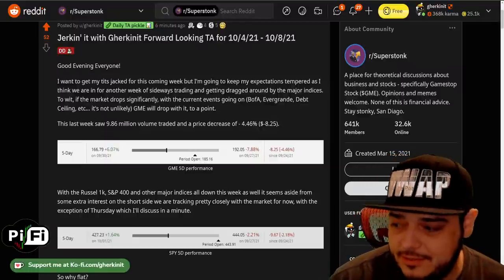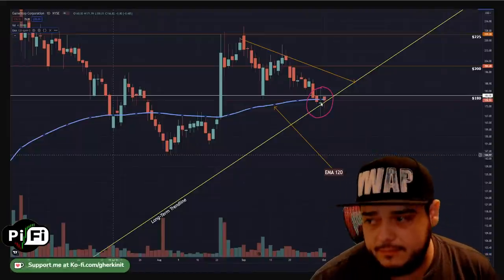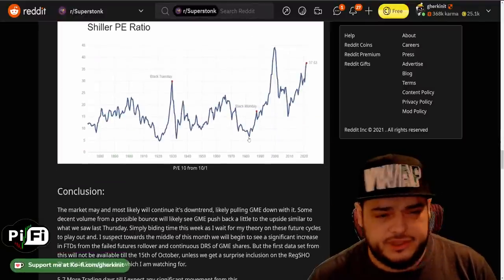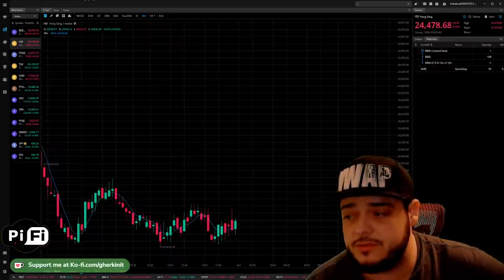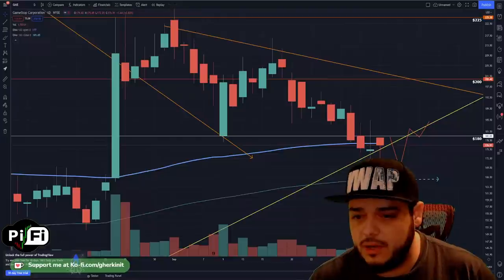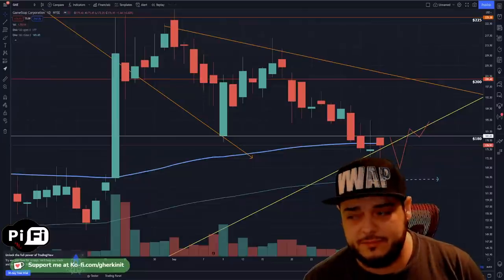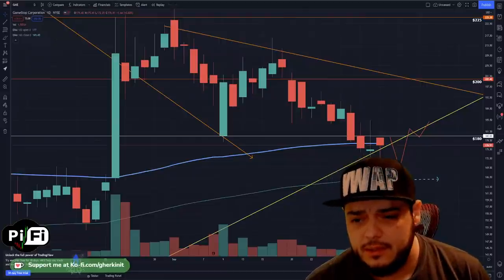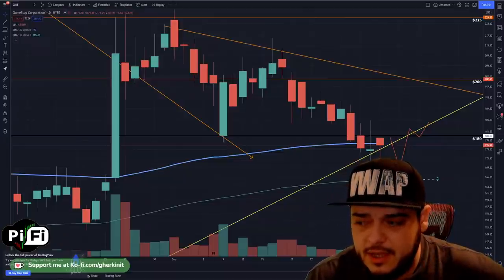Pi-Fi: GME & SPY Analysis & Predictions for 10/4/21 - 10/8/21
Weekly Analysis of GameStop and S&P 500 technicals and theories as we await our rocket ship to the moon and voluminous heaps of sweet, sweet tendies.

Socials -

Charting Software and Brokerage Sign Up

***The content featured on this channel is for Entertainment and Educational purposes only. Pi-Fi nor it's creators are registered financial advisors. This content can never take into account a particular persons financial positions and thus can never offer those persons financial advise, and is not meant to be a solicitation or recommendation to buy, sell, or hold any positions in any indices or financial markets. Investing presents significant risk, please speak with a registered fiduciary if you are considering investing.